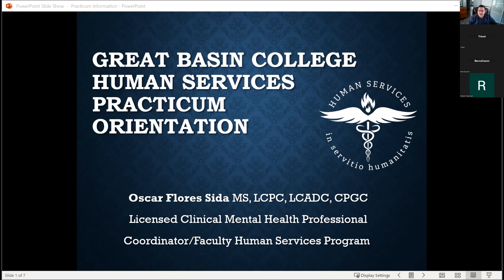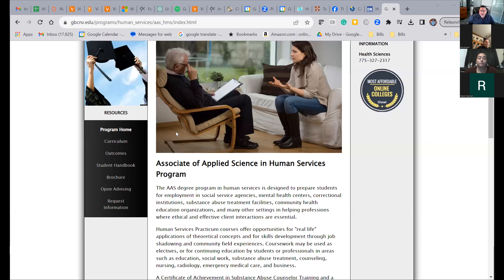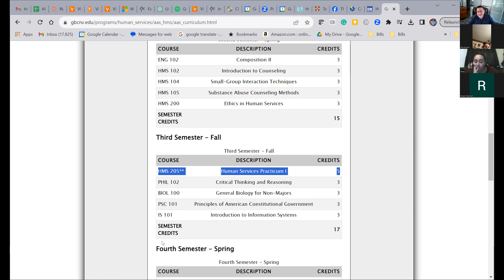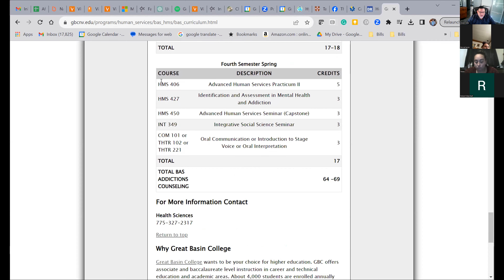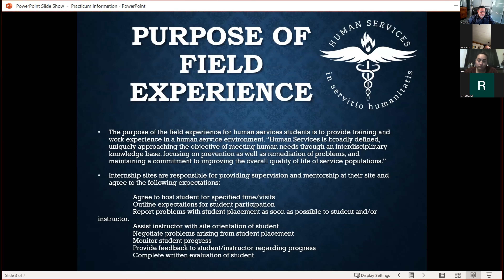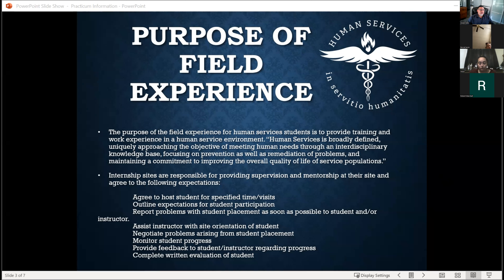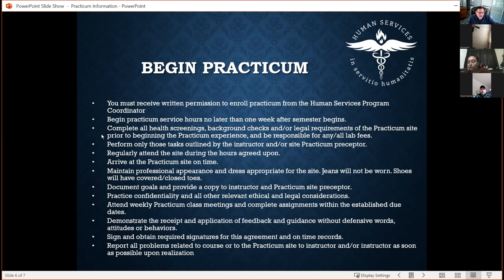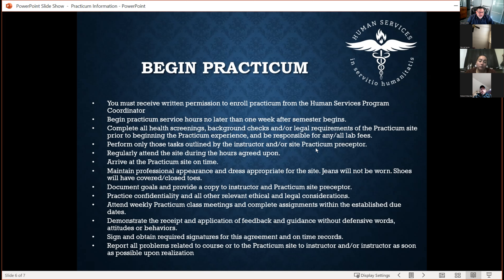Professor Oscar Flores Sida Great Basin College Human Services Practicum Orientation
Purpose of Orientation:
• Orient students to the expectations of field experience
• Provide guidance and support for obtaining a field site
• Facilitate faculty and students interaction
• Answer questions and provide information about field experience